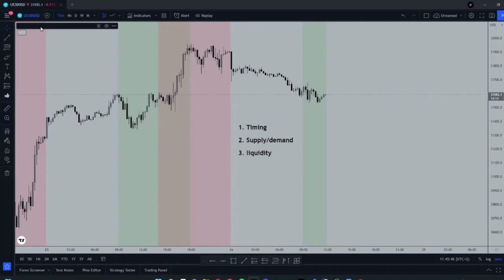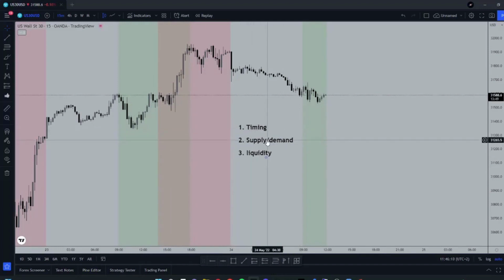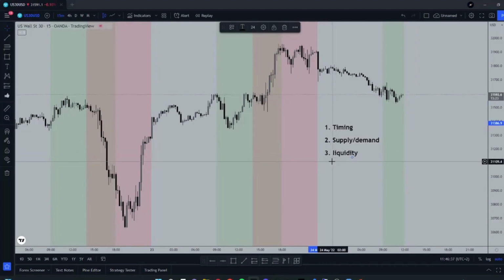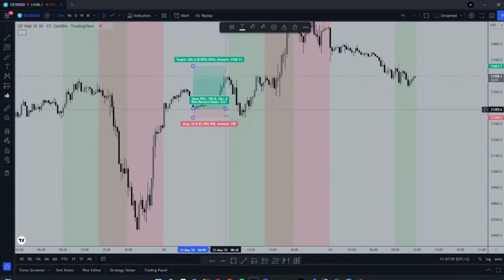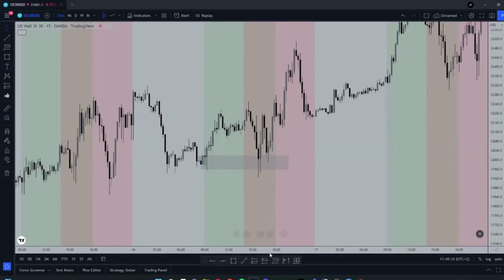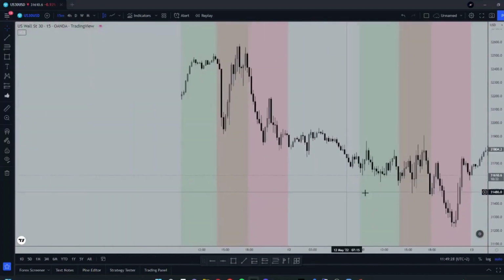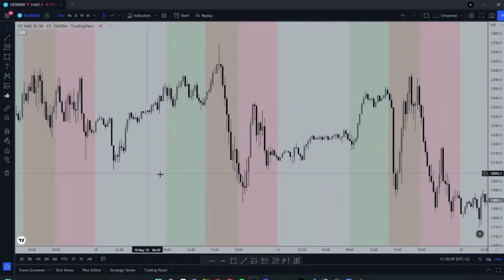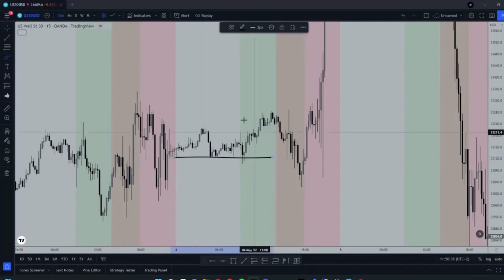US30 Scalping! (INSANE STRATEGY)